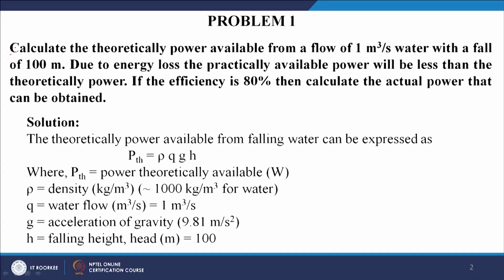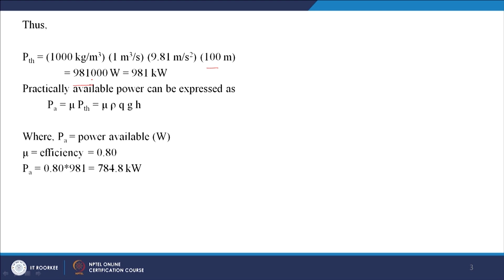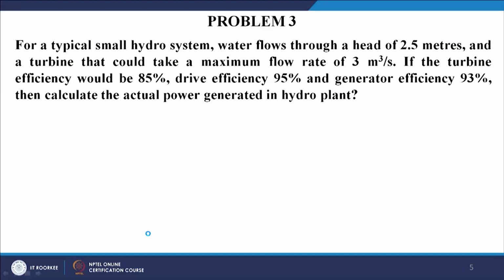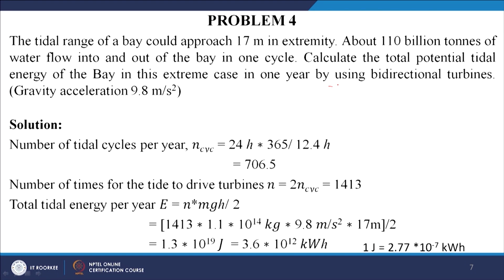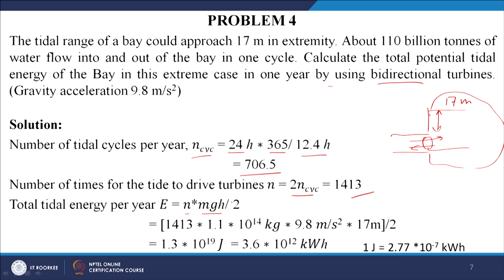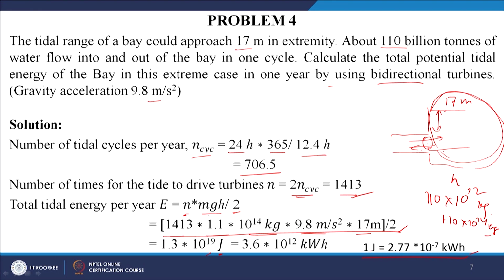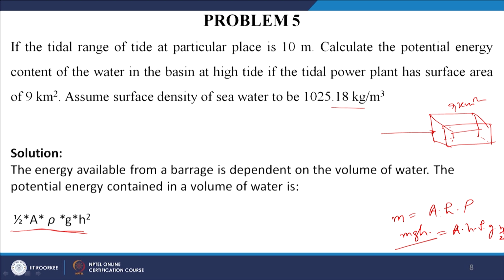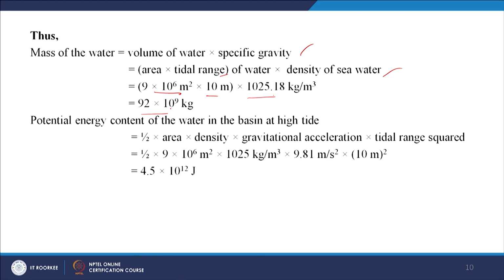TUTORIAL 7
1. The translated content of this course is available in regional languages.

2. Regional language subtitles available for this course
To watch the subtitles in regional language:
1. Click on the lecture under Course Details.
2. Play the video.
3. Now click on the Settings icon and a list of features will display
4. From that select the option Subtitles/CC.
5. Now select the Language from the available languages to read the subtitle in the regional language.